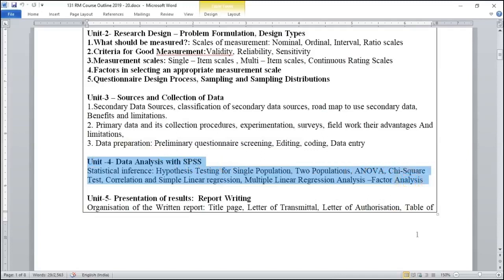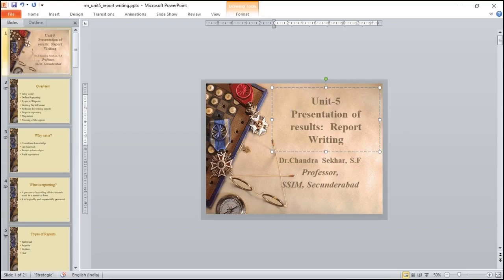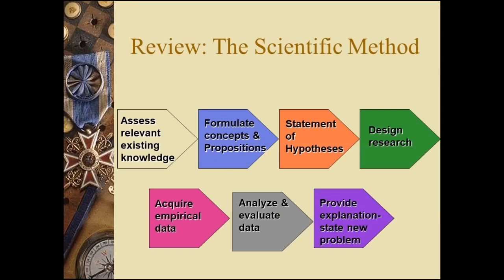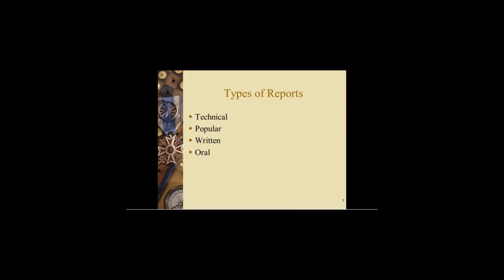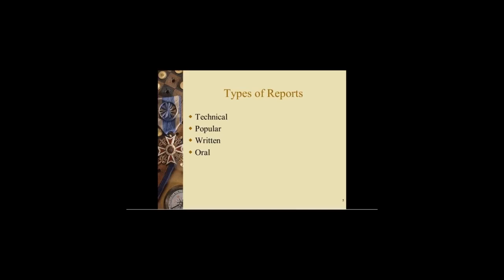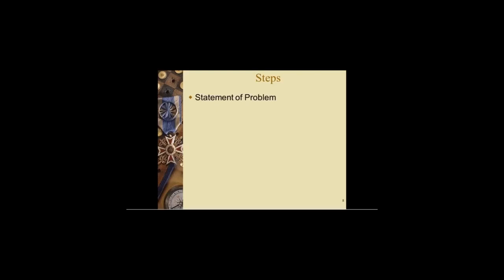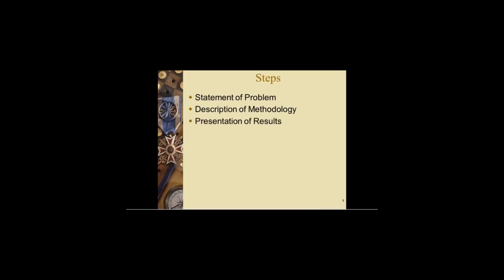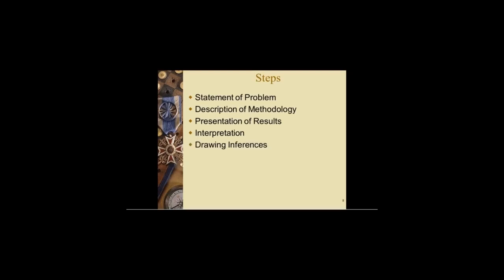Presentation of Results Part 1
In this video, we will learn about writing research reports. The meaning of reports, types, steps are discussed.